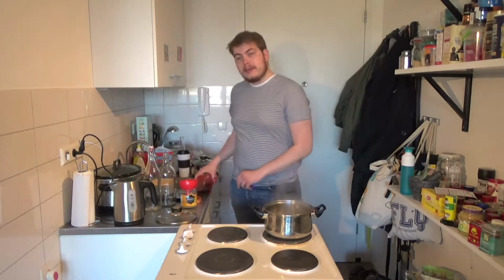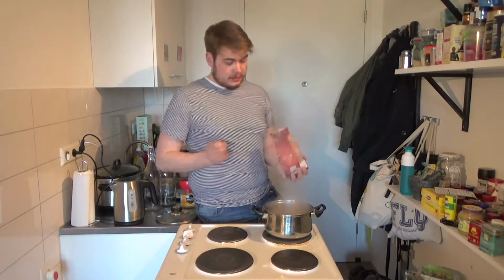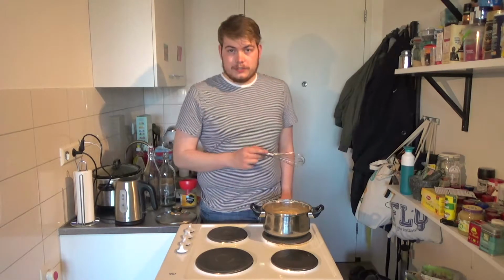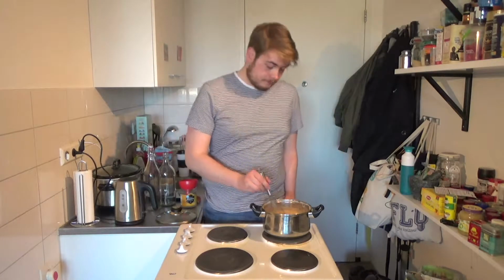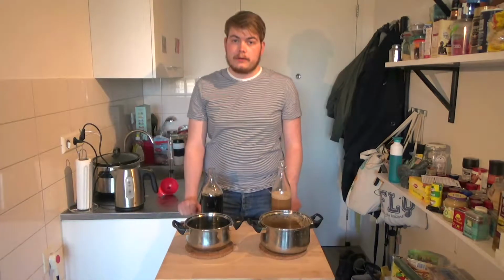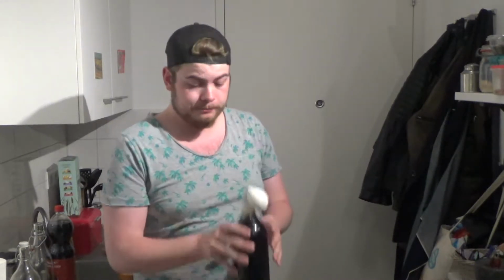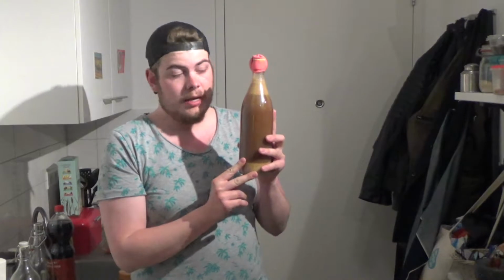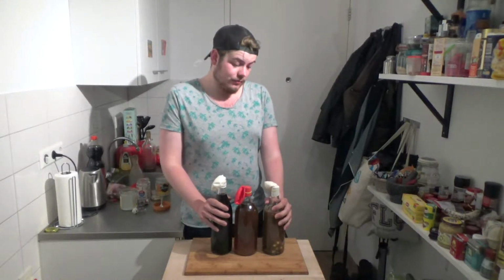Making alcoholic coffee drinks (Full Process) | Dormdrinks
Hey everyone,

Summer is going strong and there are drinks in the making, but for this week, I collected all the footage of the coffee drinks to show you the full process of making alcoholic coffee drinks. The cappuccino is still in secondary, but it will probably be discarded soon. But I do still have the 0.75cl and a little bottle extra!